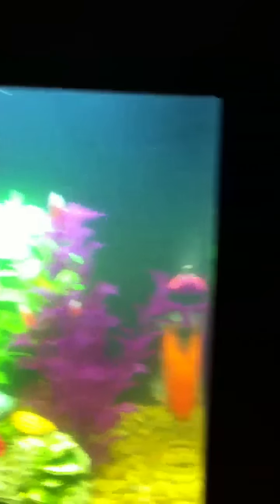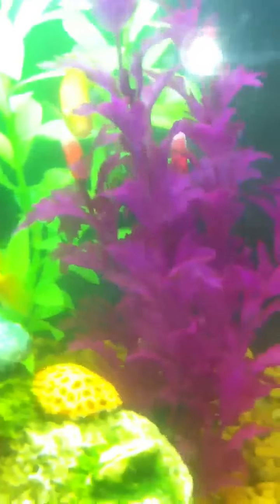Cichlid eggs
Here are there eggs .. Pretty cool